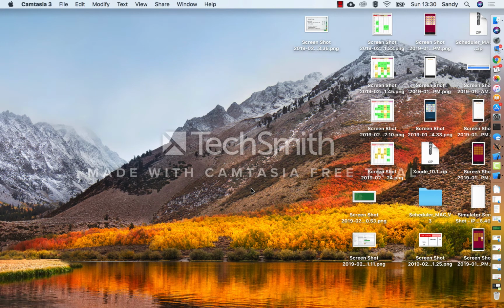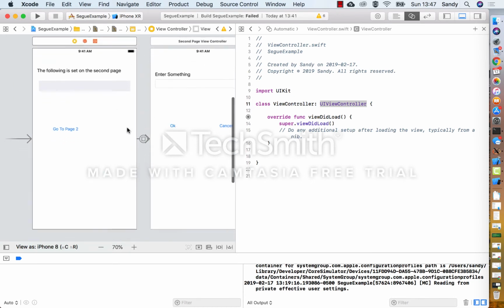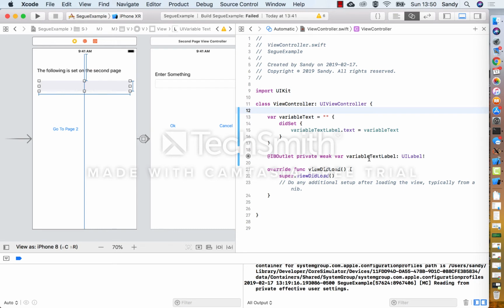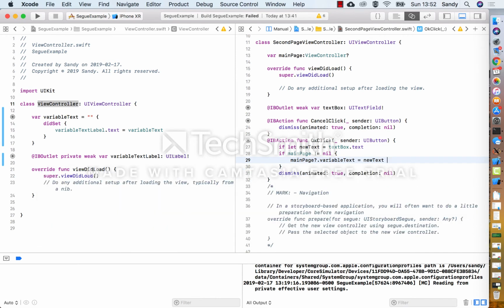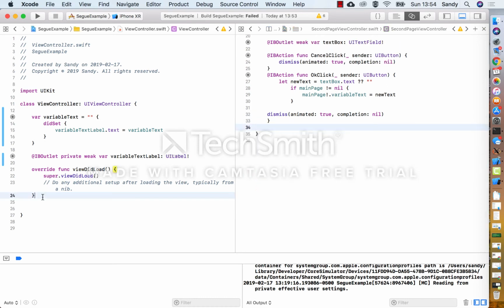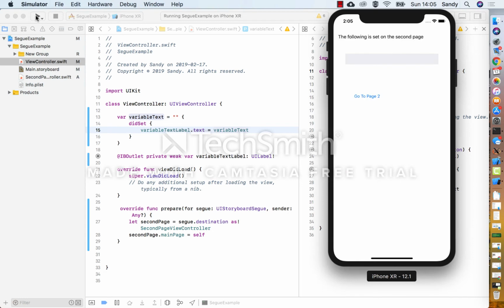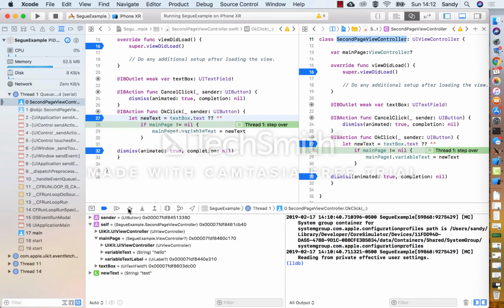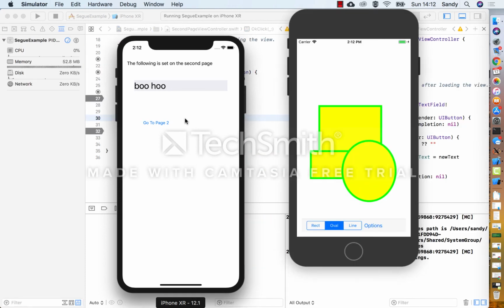Sharing Data Between Controllers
Video 3 for Assignment 3